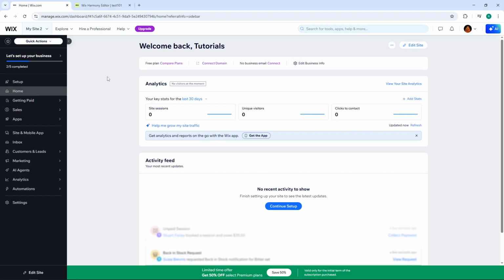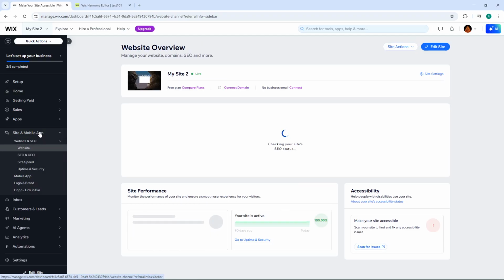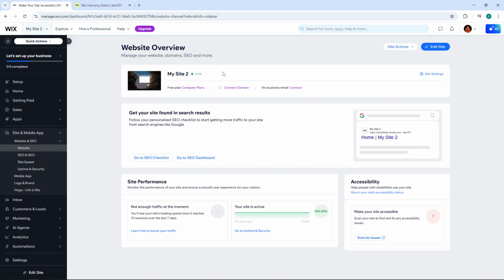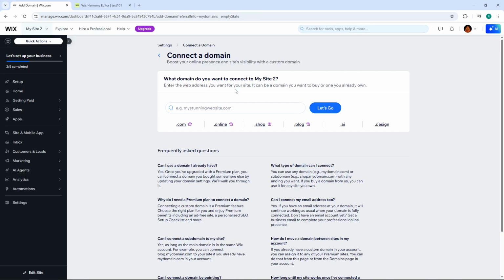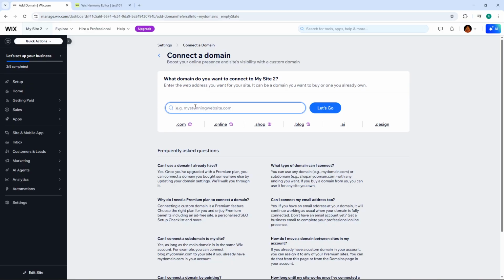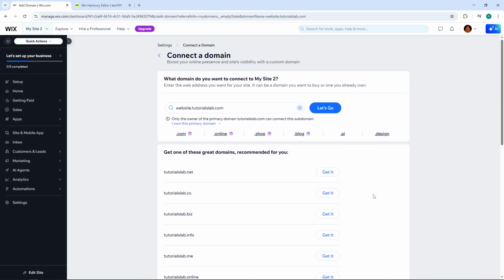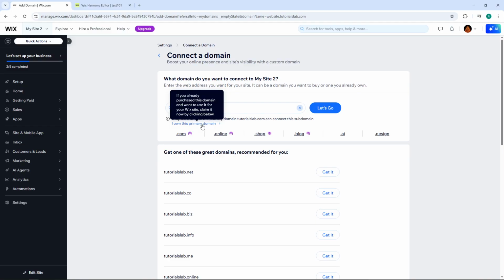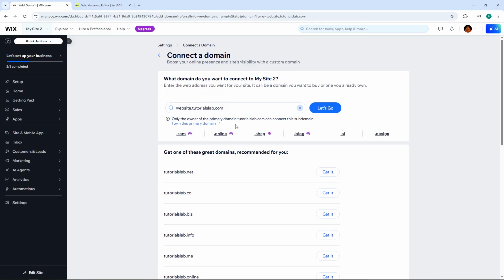How To Connect A Domain To Wix For Free (Tutorial 2026)